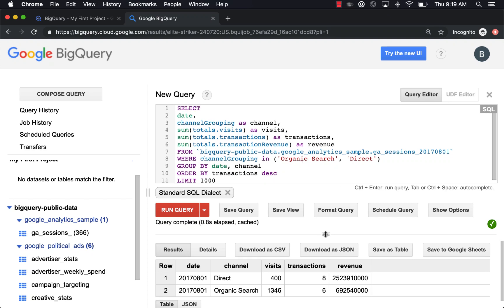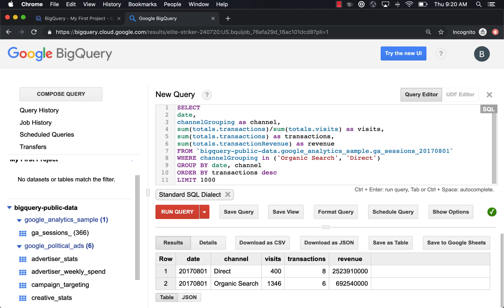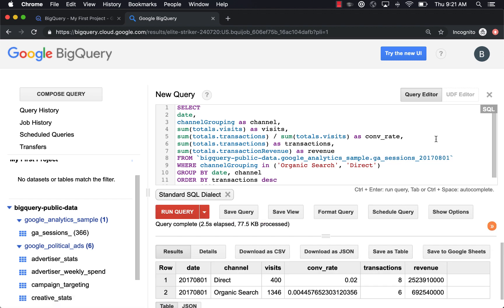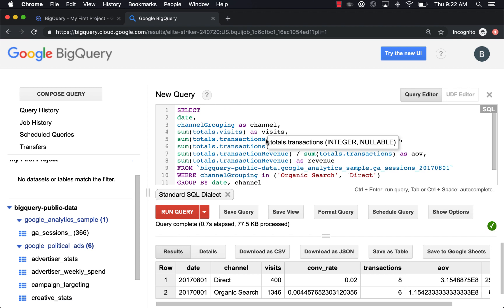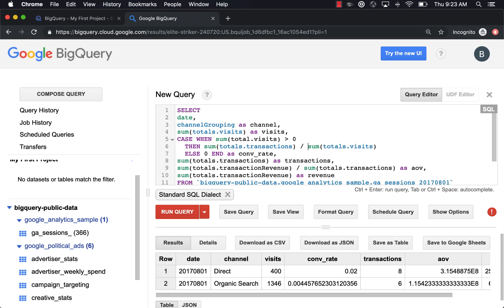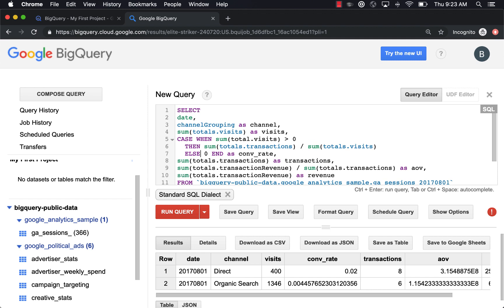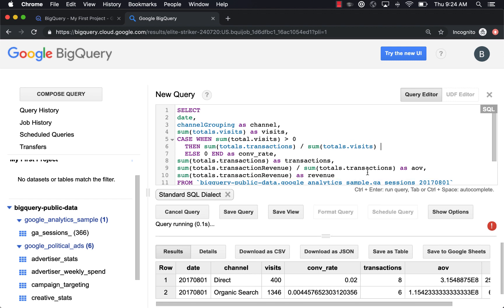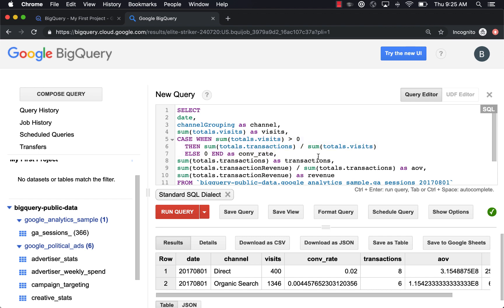Using math + CASE statements in BigQuery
A guide to using classic arithmetic in BigQuery SQL, with CASE statements thrown in for safety to avoid dividing by zero.